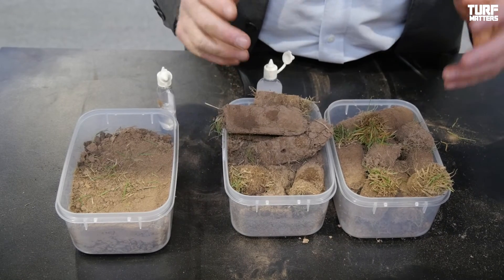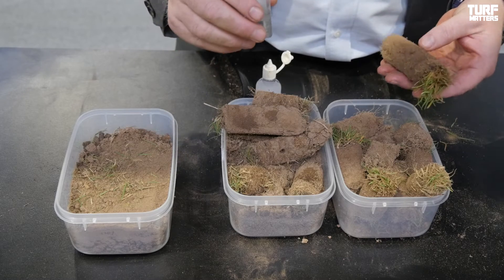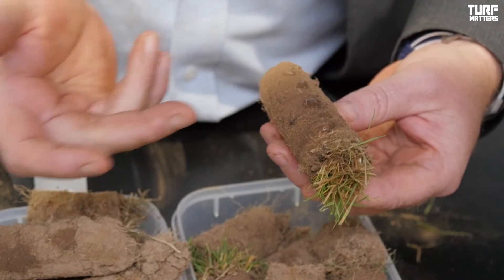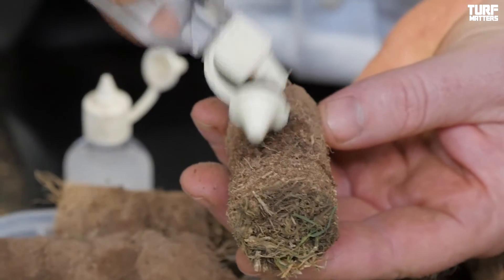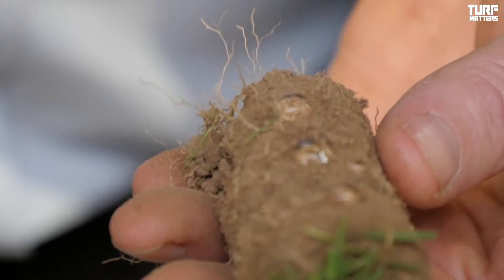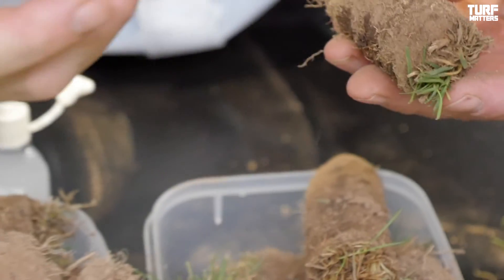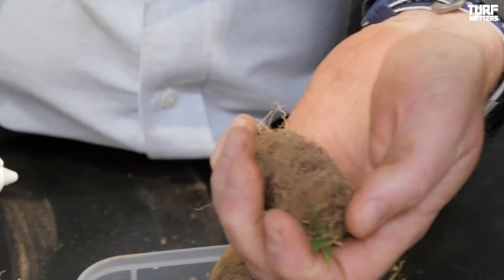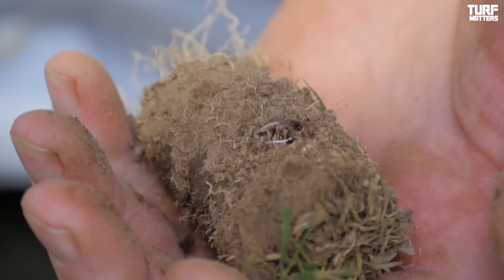Aquatrols show surfactant solutions for turf managers at SALTEX 2018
Michael Fance from Aquatrols talks to Turf Matters about turf surfactant solutions and the five products available for turf managers.

The video also includes a demonstration of the benefits of using Aquatrols products.